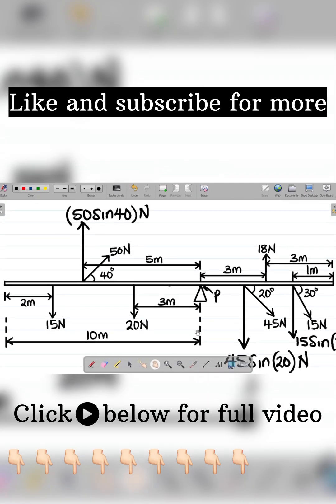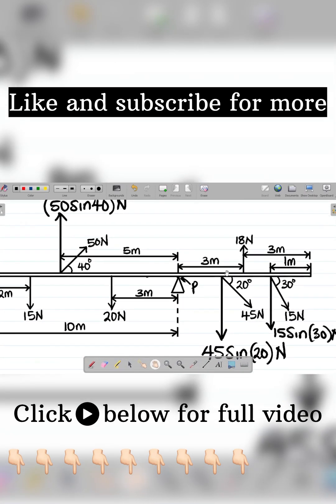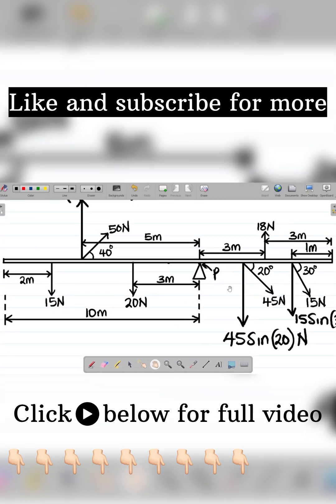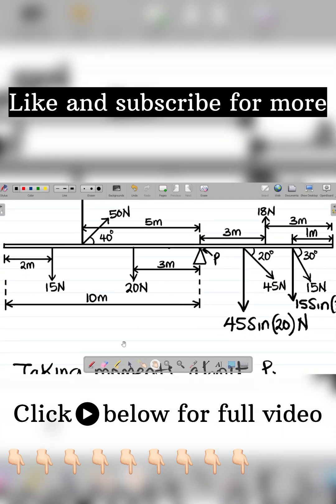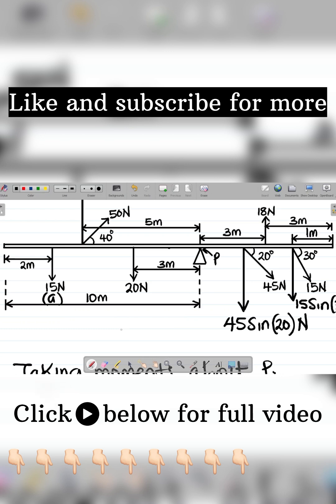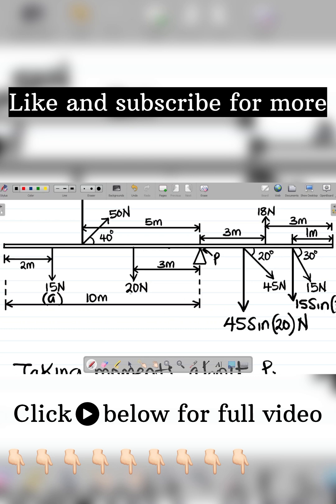Principles of Moments 4 : Example and Application of the Principle of Moments for Equilibrium.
In this Physics tutorial video, I discuss and explain the Principle of moments. I also discuss the moment of a force, the idea of clockwise and anticlockwise moment as well as the conditions for the equilibrium of a body and It's application to problem solving. If you are interested in learning about the principle of moment, the moment of a force and it's application in problem solving, this video is for you.